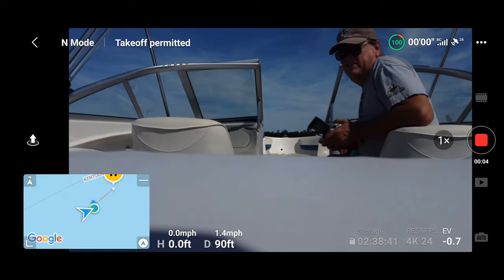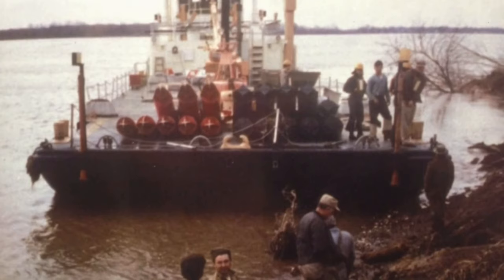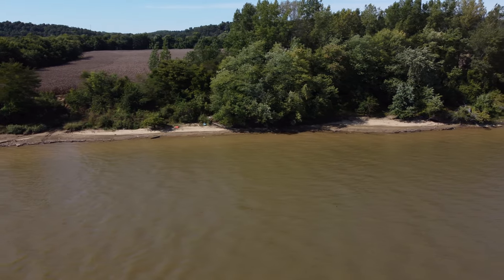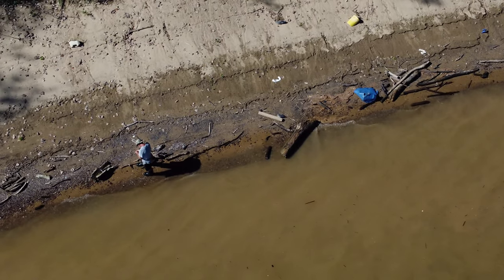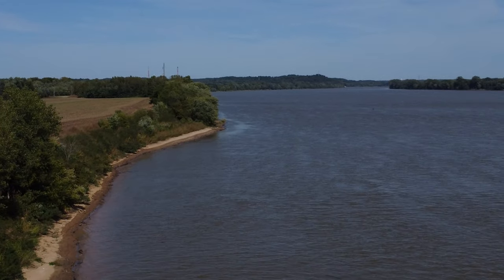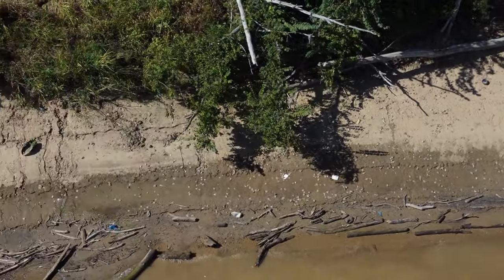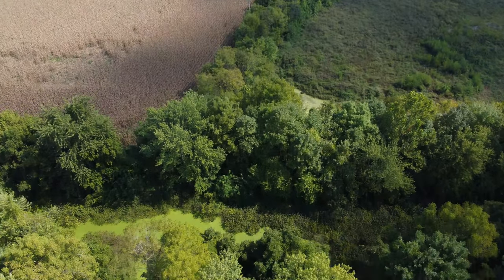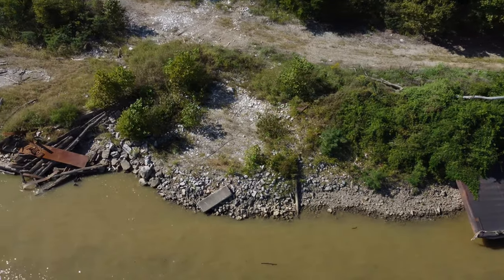Crib Mound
We visit Crib Mound by drone. This is the mound Art Gerber got rich off of. Art Gerber was a modern day Indiana Jones. Crib Mound Indian mound. Hopewell Indian mound. Ohio river artifact site. Arrowhead hunters spotted. Crib Mound. Harrison County flint. Preform blanks. chert discs. Art Gerber Crib mound. Crib Mound Cache. Hopewell Indian mound. Art Gerber, Chuck Denzinger, Buddy Scheidegger Art Gerber